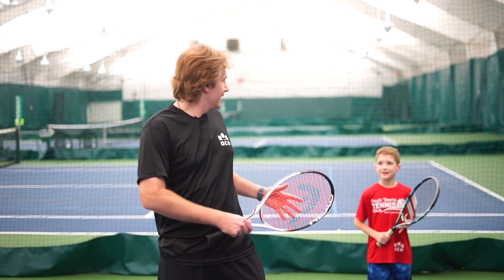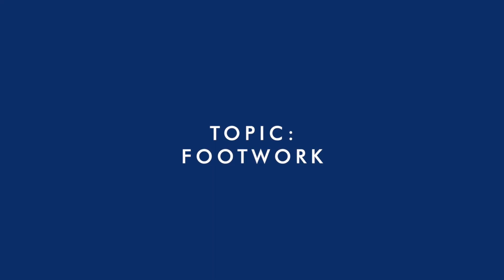ROGace Video Tip of the Week | Footwork 101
For this ROGace Video Tip of the Week, we're taking a look at the importance of footwork and some of the drills we use to help our athletes improve their footwork for a strong foundation during gameplay.